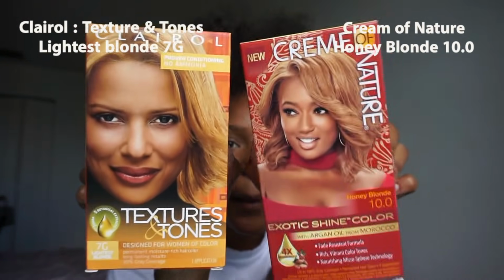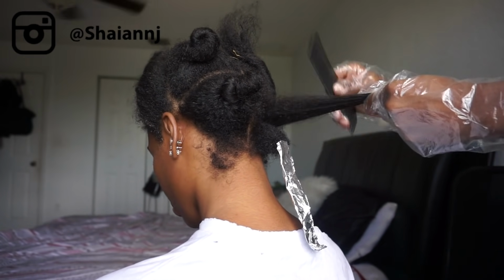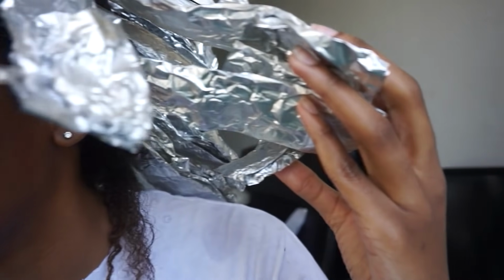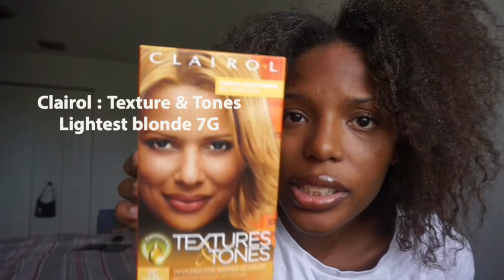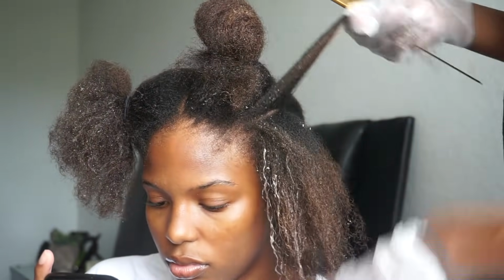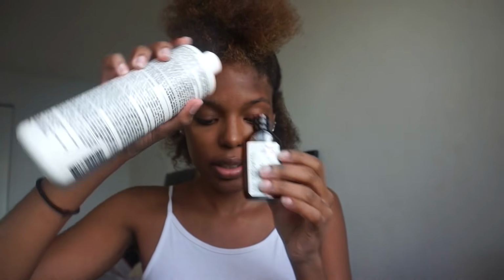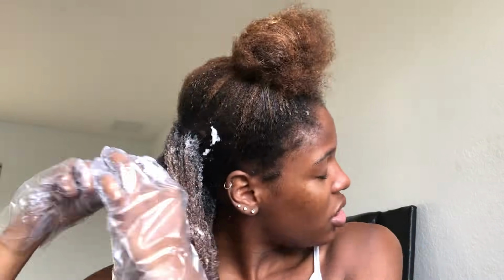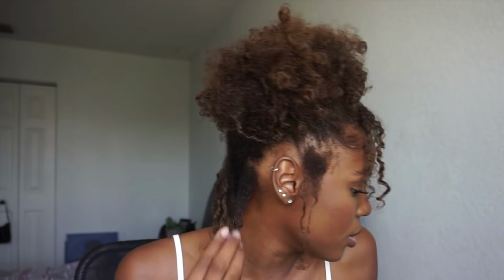Watch Me Dye My Natural Hair Honey Blonde!!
I dyed my 4B/4C hair kinda BLONDE. initially I wanted chocolate brown hair with highlights but then I had a better idea.

* CLAIROL : Texture&Tones 7G Lightest Blonde
* Cream of Nature : Honey Blonde 2.0
* 20 volume developer
* 40 volume developer
* Wella : T14 Pale Ash Blonde  (toner)
* Wella:  050 Cooling Violet (additive)